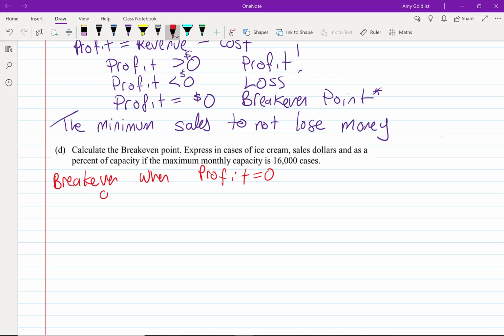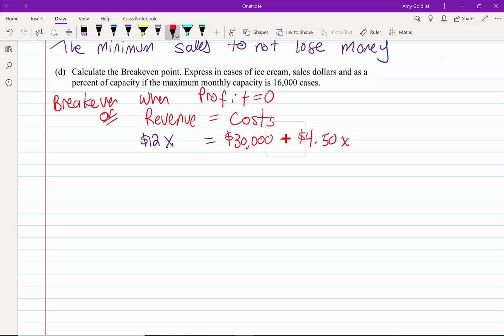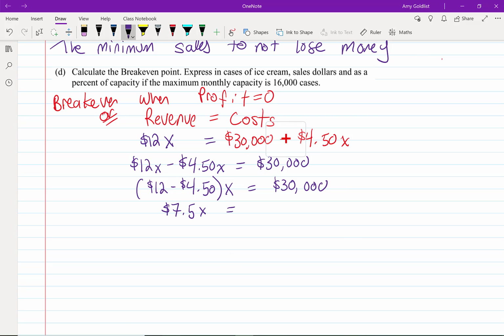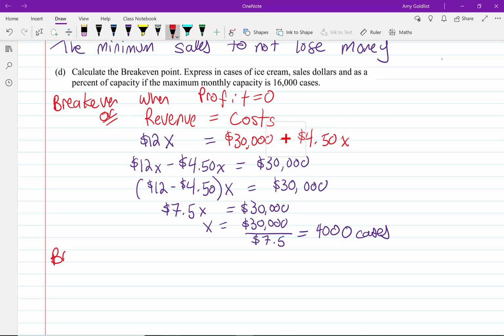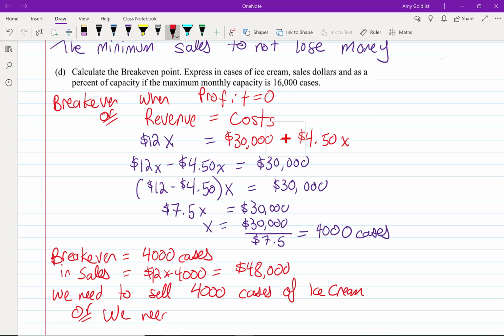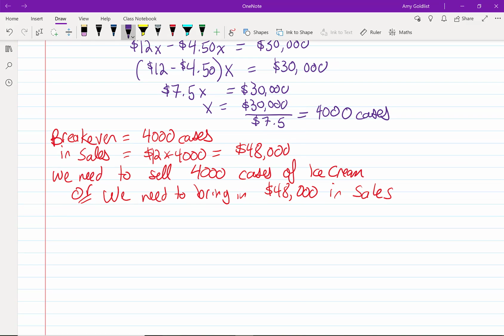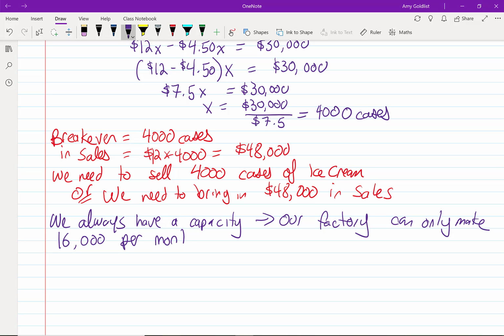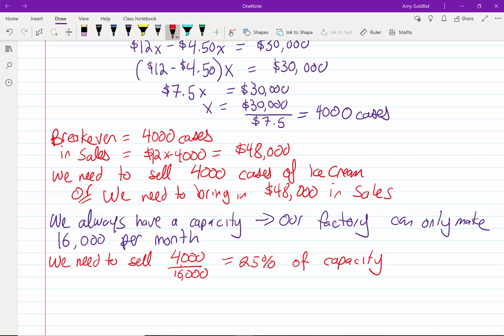Business Math Lesson 6: Breakeven, part 2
Calculate the Breakeven point. Express in cases of ice cream, sales dollars and as a percent of capacity if the maximum monthly capacity is 16,000 cases.  NOTE:  THERE IS A TYPO IN THIS PART THAT I NEED TO FIX IN THE VIDEO:

$12x =$30x +$4.50x